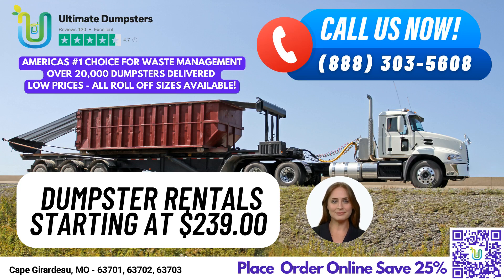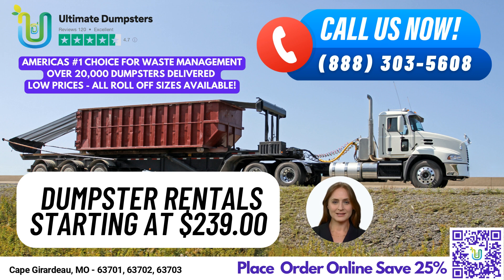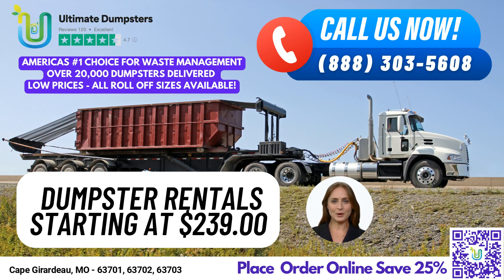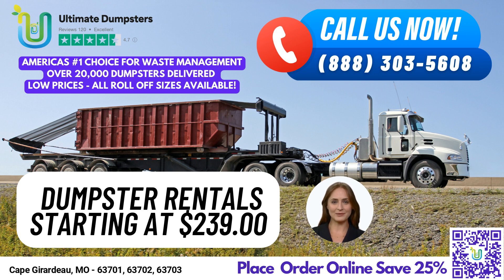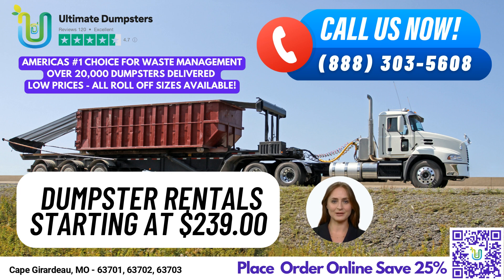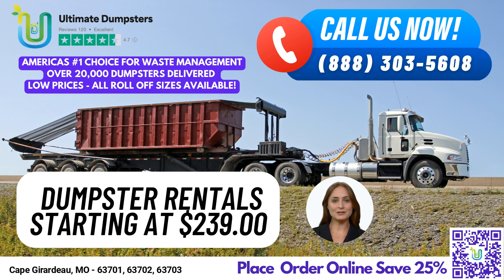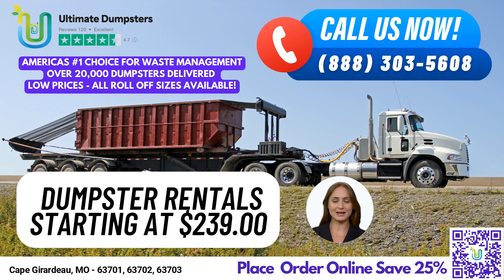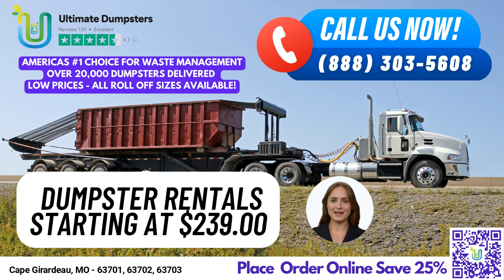Same Day Dumpster Rental Cape Girardeau, MO - Cheapest Roll Off Rentals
Hello and welcome! Today, we're excited to talk to you about Ultimate Dumpsters, the leading same-day dumpster rental service in Cape Girardeau, Missouri. If you're looking for hassle-free waste management solutions, look no further than Ultimate Dumpsters.

At Ultimate Dumpsters, we're committed to providing you with the best and most affordable dumpster rental service in the city and beyond. With nationwide coverage delivering to over 50,000 cities across 50 states and 3 countries, we source dumpsters using the best and cheapest local providers, giving you the best value for your money.

Our reputation speaks for itself, with a 4.5+ star rating from satisfied customers across the country. And with our range of roll-off dumpsters in all sizes, including 10 yard, 12 yard, 15 yard, 20 yard, 30 yard, and 40 yard, we have the perfect dumpster for every job and customer.

At Ultimate Dumpsters, we pride ourselves on offering flexible and affordable pricing, with free quotes and estimates for every job and customer. And if you need your dumpster fast, we offer same-day delivery for orders placed in the morning.

But that's not all. We also offer a range of additional services, including porta potties, mobile storage units, temporary fencing, commercial weekly garbage, and more. And with our easy-to-use online portal, you can check on your order status and make changes at any time.

When you work with Ultimate Dumpsters, you'll have a dedicated project manager for every client, ensuring that your project runs smoothly from start to finish.

Now, let's talk about our dumpster sizes and what types of jobs they're used for. Our 10 yard dumpster measures 12 feet long, 8 feet wide, and 3.5 feet tall, making it ideal for small to medium-sized jobs like home renovation waste, yard waste removal, and small business waste disposal. Our 20 yard dumpster measures 22 feet long, 8 feet wide, and 4 feet tall, making it perfect for larger residential projects, such as construction debris and demolition waste. Our 30 yard dumpster measures 22 feet long, 8 feet wide, and 6 feet tall, and is ideal for commercial and larger-scale projects. Finally, our 40 yard dumpster measures 22 feet long, 8 feet wide, and 8 feet tall, and is perfect for the largest projects, including major demolition debris.

If you need a dumpster rental for any job, residential or commercial, Ultimate Dumpsters has you covered. And don't forget, you can combine multiple services to make your waste management process even easier.

Now, if you're ready to place an order, you can call Ultimate Dumpsters or use the QR code in this video to place your order online.

Before we wrap up, here's a fun fact about Cape Girardeau, Missouri: it's known as the "City of Roses," thanks to the thousands of rose bushes that bloom throughout the city's parks and gardens each year.

Thank you for choosing Ultimate Dumpsters, and we look forward to serving all of your dumpster rental needs!

Cape Girardeau, MO - 63701, 63702, 63703